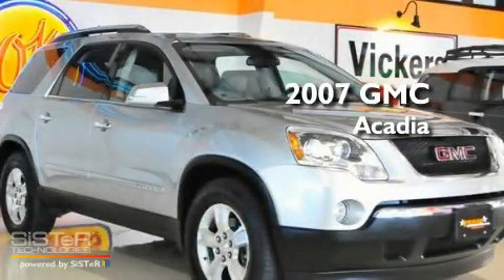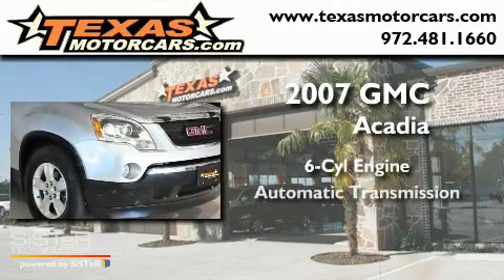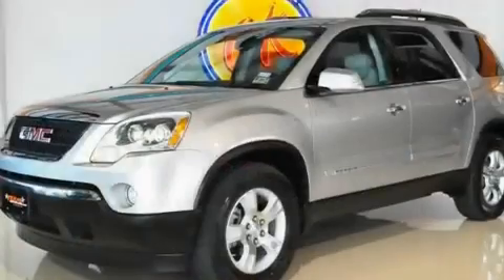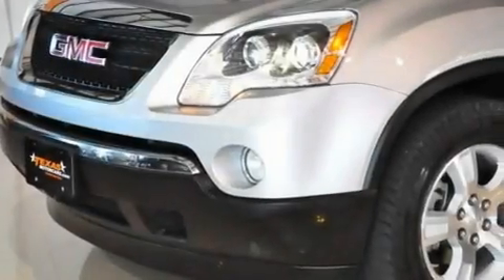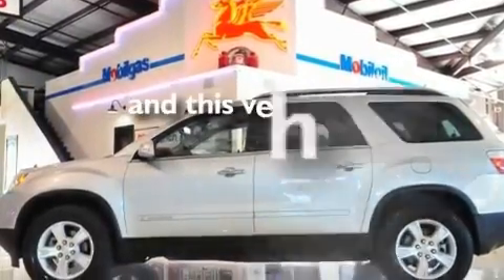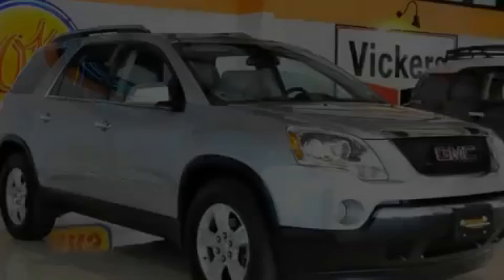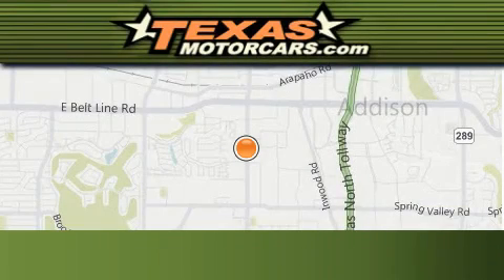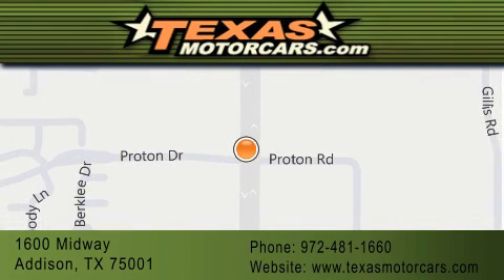Preowned 2007 GMC Acadia Plano TX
Year: 2007
 Make: GMC
 Model: Acadia

 Trans.: Automatic
 Exterior: Silver
 Miles: 42,228
 Interior: Gray
 Stock: 110348

 Pre-Owned 2007 GMC Acadia Addison TX